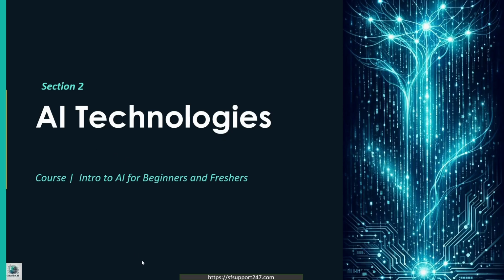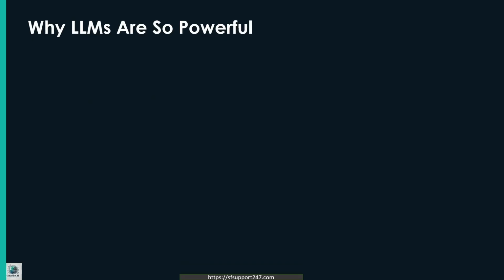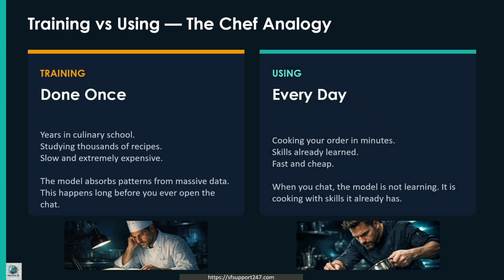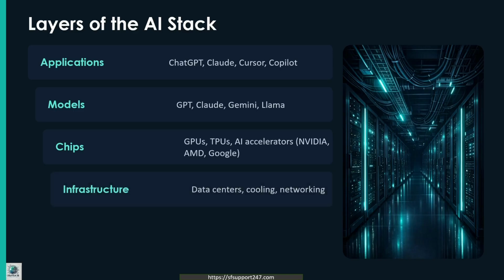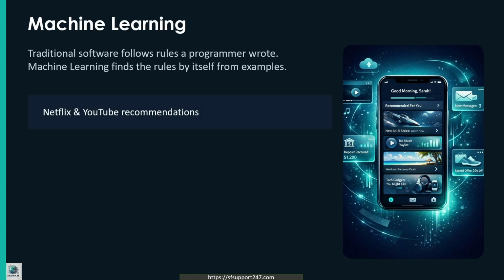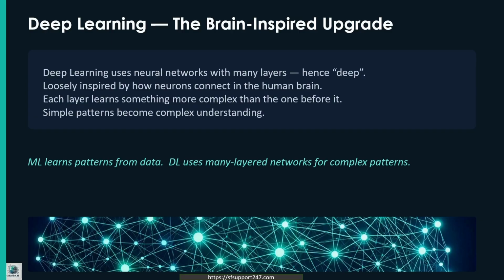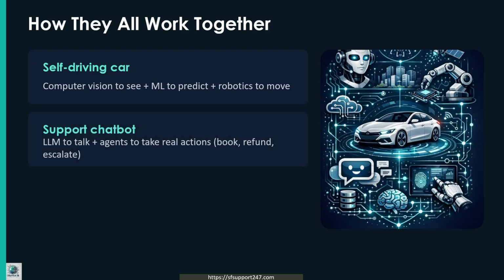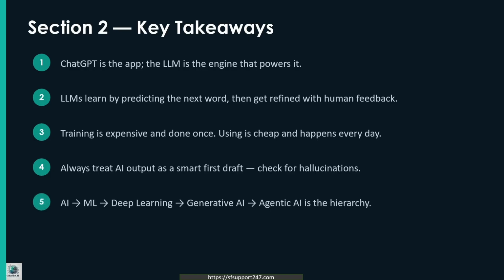AI Technologies | S2 | Intro to AI for beginners and Freshers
Welcome to Section 2 of the Intro to AI for Beginners course by SFSupport247 Academy.

In this lesson, you'll move beyond ChatGPT and learn how today's AI technologies actually work.

You'll discover:

✅ What ChatGPT really is

✅ How LLMs learn from data

✅ Why AI sometimes hallucinates

✅ Training vs Inference explained with a simple analogy

✅ GPT vs Claude vs Gemini vs Llama

✅ The complete AI Technology Stack

✅ Artificial Intelligence vs Machine Learning vs Deep Learning

✅ Generative AI vs Agentic AI

✅ Computer Vision and Robotics

This beginner-friendly lesson uses simple analogies instead of complicated mathematics, making AI easy to understand for students, professionals, and career switchers.

By the end of this section, you'll understand the building blocks behind modern AI systems and be ready for more advanced topics like Prompt Engineering, RAG, AI Agents, and Enterprise AI.